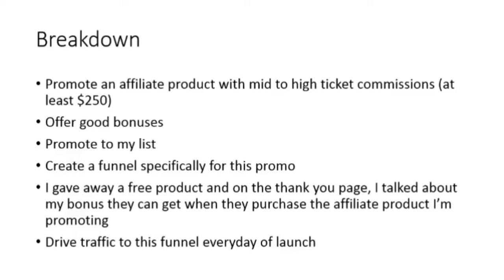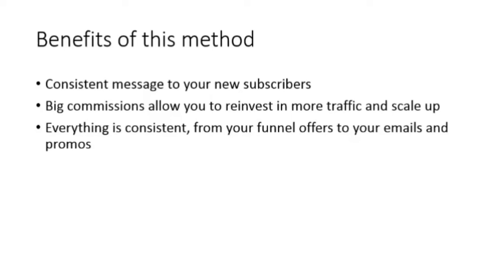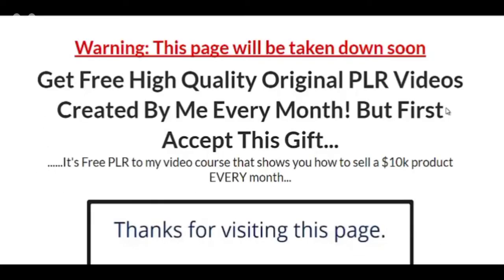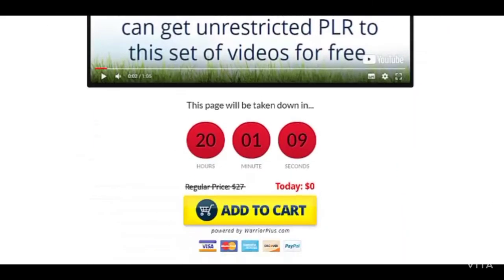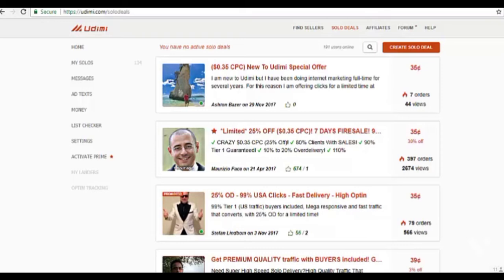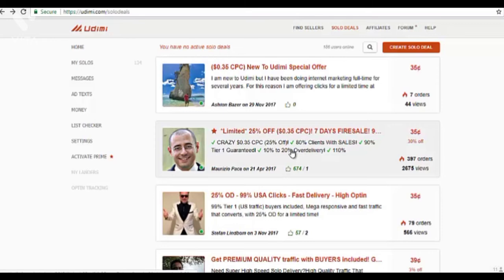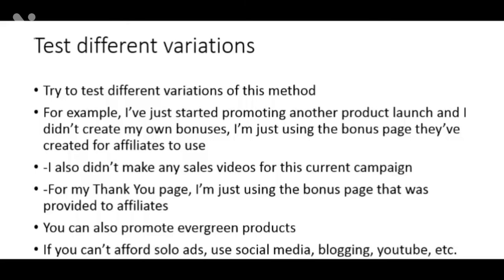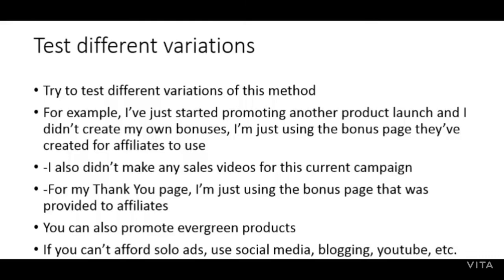Make $2K And Add 400 Optins